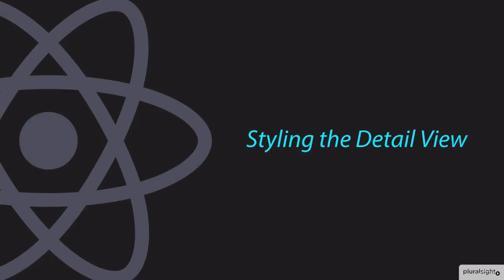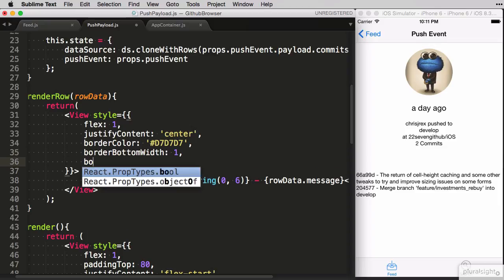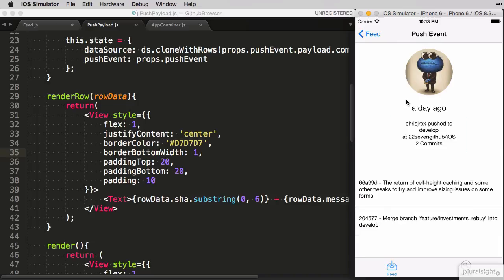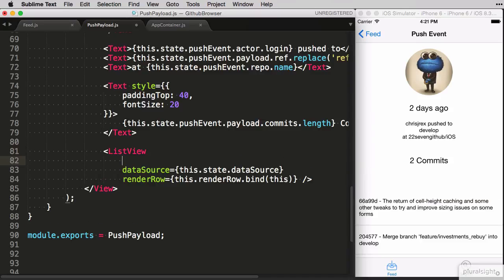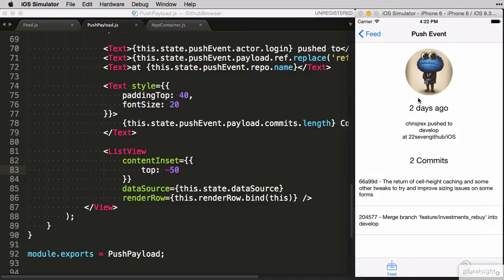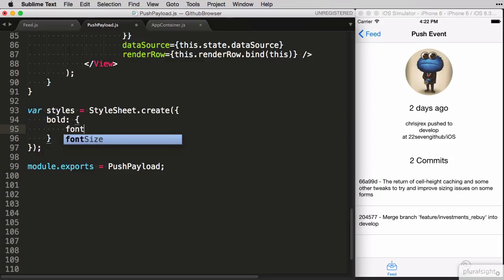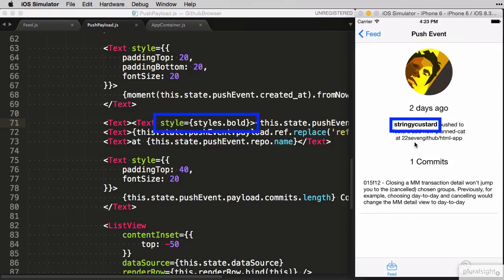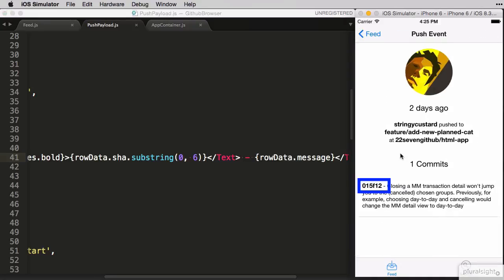42 Styling Detail View